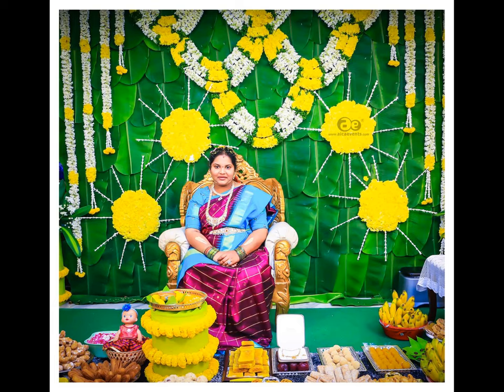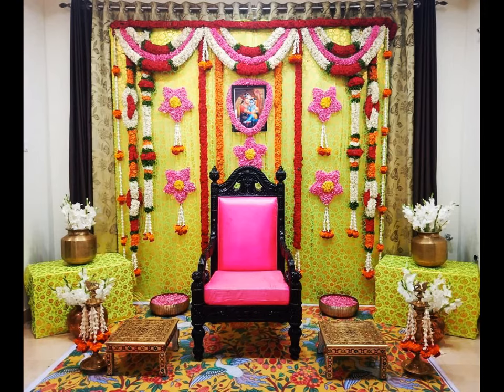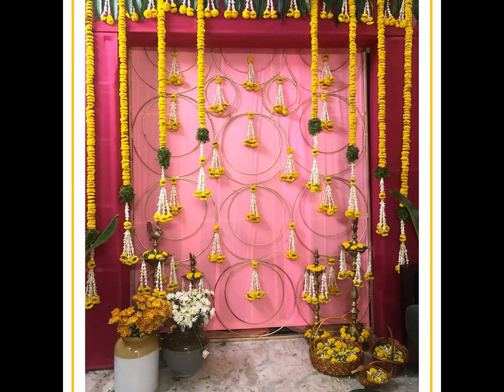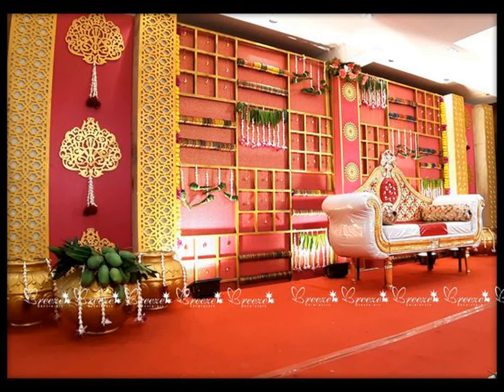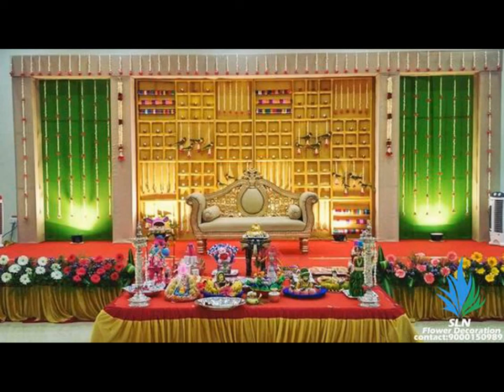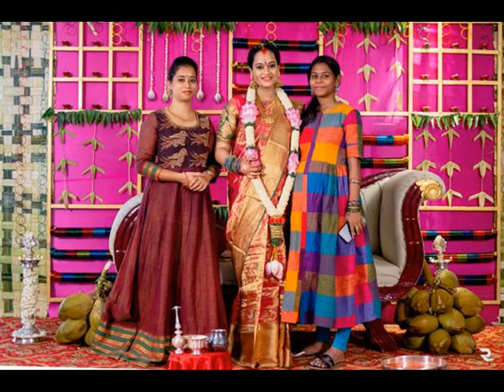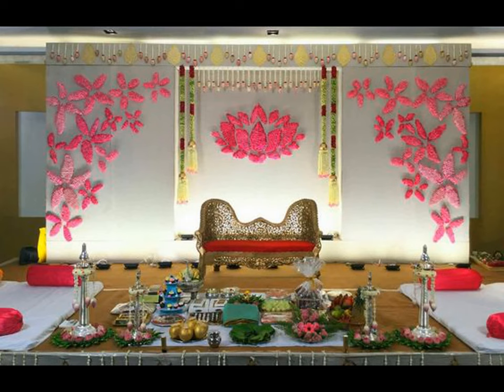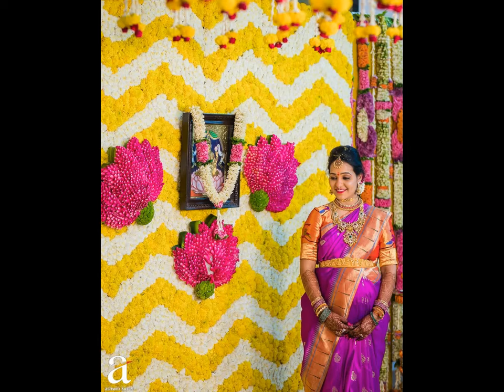Sreemantham Decoration Ideas 2022||Traditional Baby Shower Decoration Ideas |valaikaappu decoration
baby shower function
seemantham function
seemantham function decoration
Seemantham decoration ideas

English Version

TamilVersion

Telugu Version